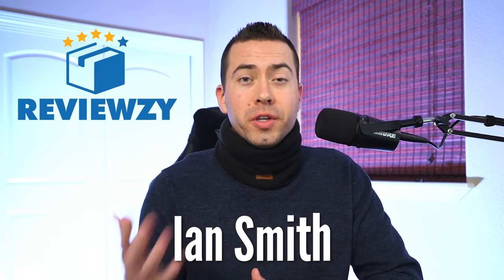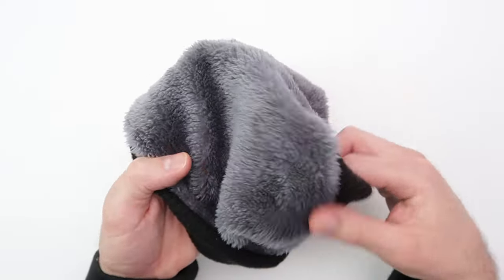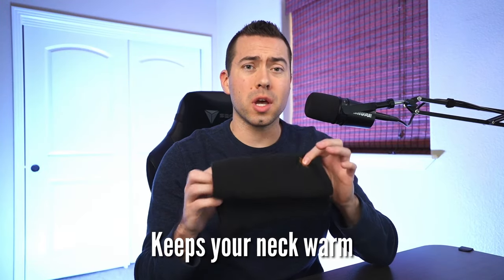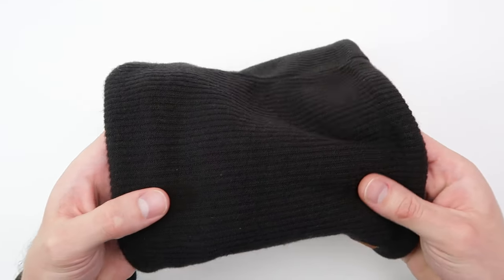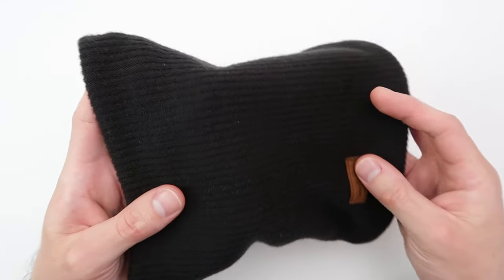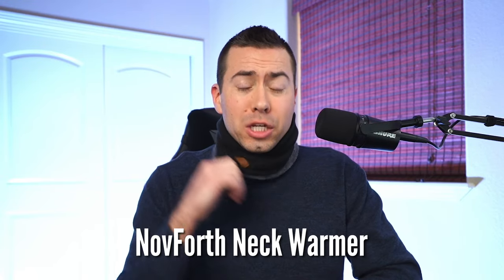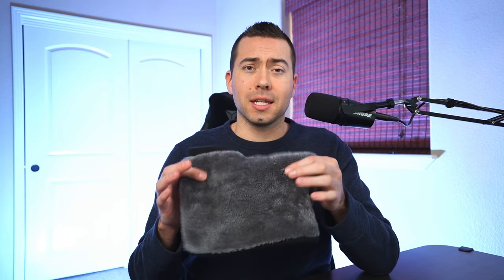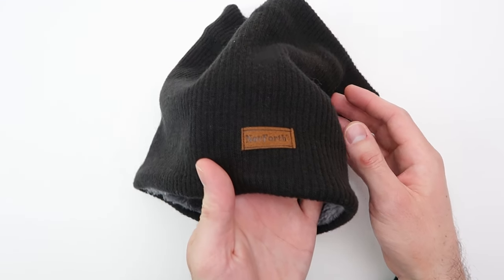NovForth Neck Warmer REVIEW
I'm giving my honest review of the NovForth Winter Neck Warmer made with fleece to help you decide if it's the neck gaiter you're looking for. This might just be the best neck warming solution I've found—especially for men like myself.

To order this product on Amazon, go